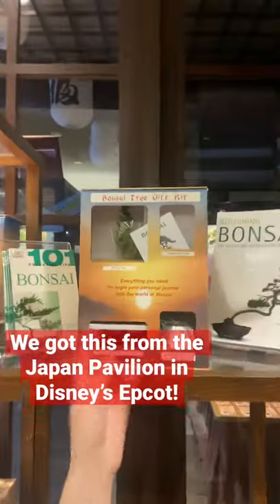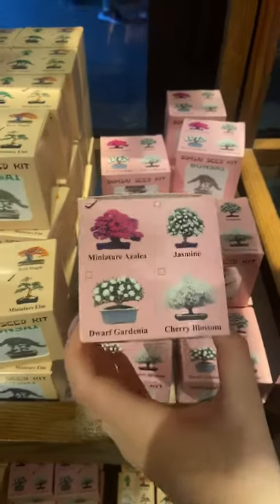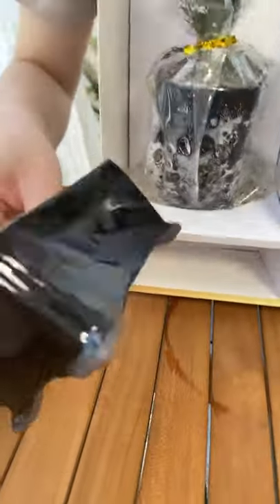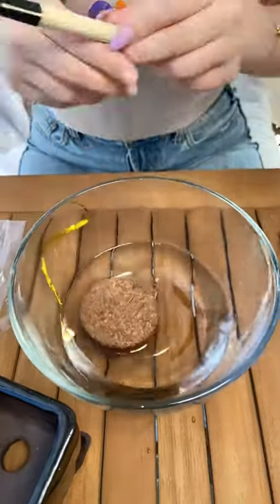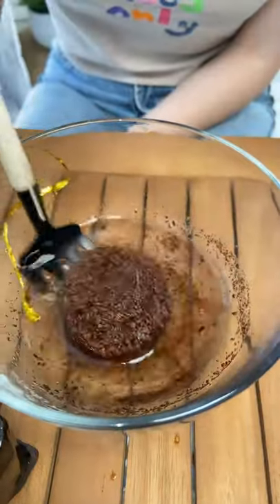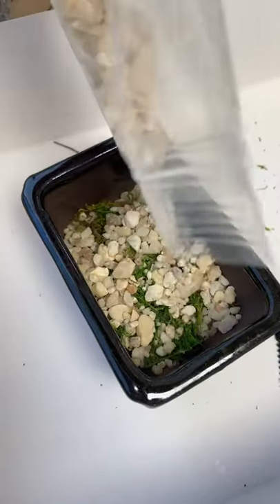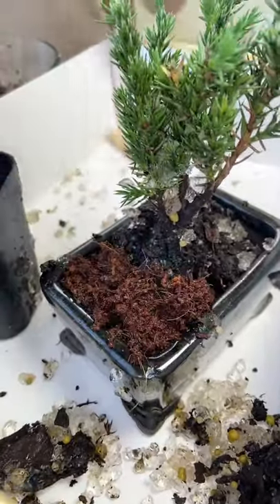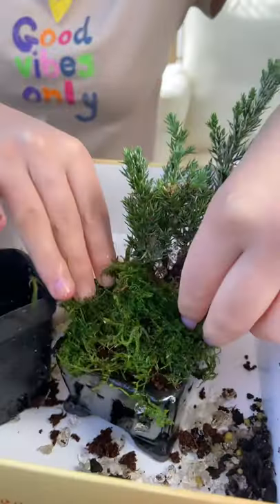The end result was beautiful!!